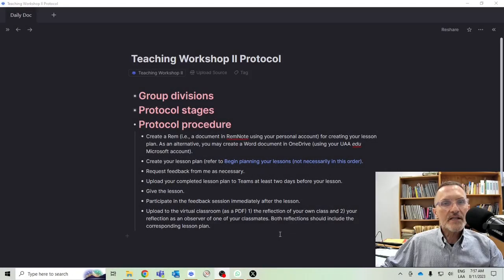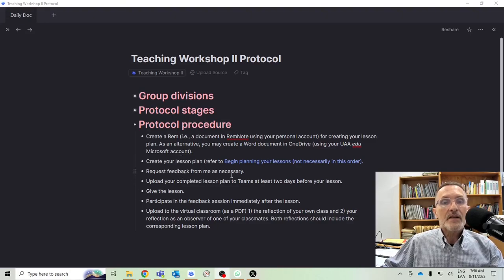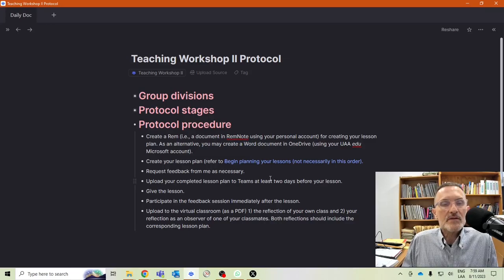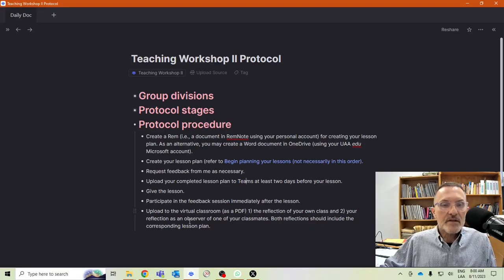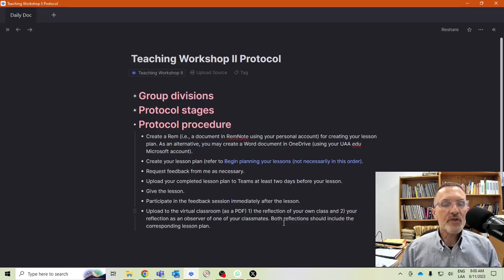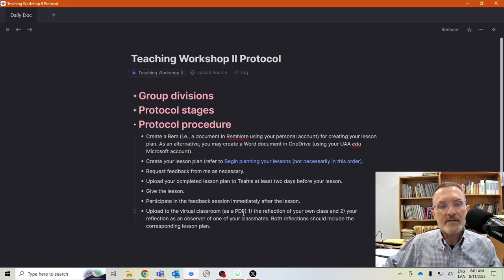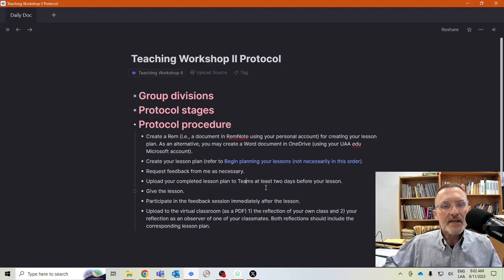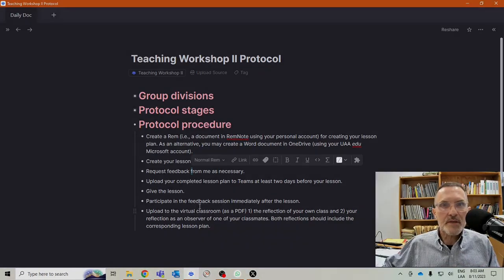Teaching Workshop II: Uploading assignments